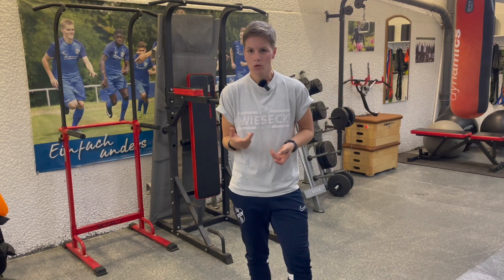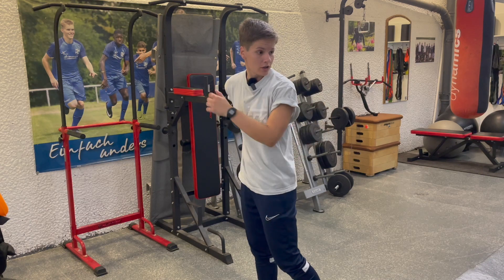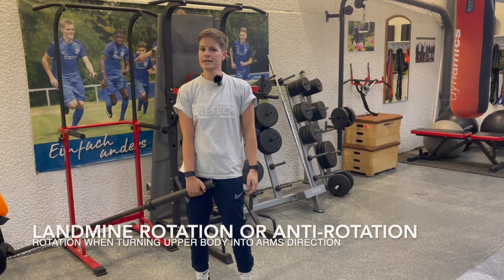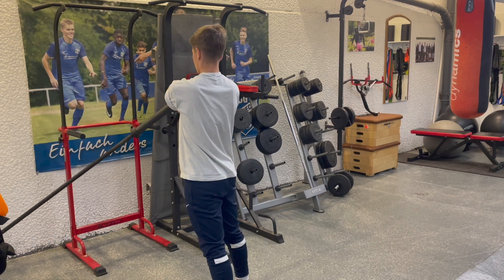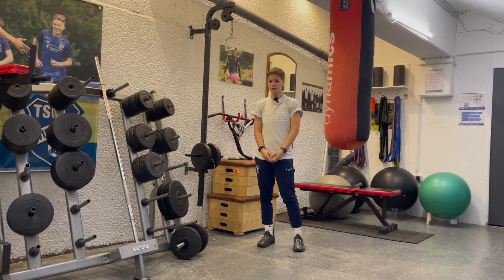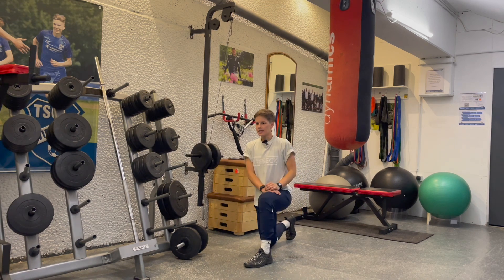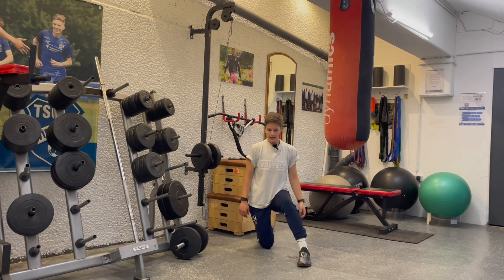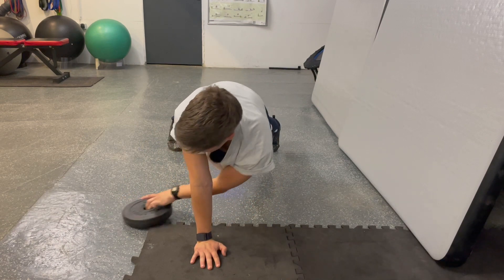Rotation vs. Antirotation Exercises In Football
It feels like once weekly that I see or hear of a footballer's core strength program is composed solely of Russian Twists (for rotation), Sit-Ups, and Planks. That should simply not be the case, although they are efficient with little-to-no equipment.

Let's get creative in our exercise selection and consider why we would train BOTH rotation (true rotation!) and anti-rotation. See for details.